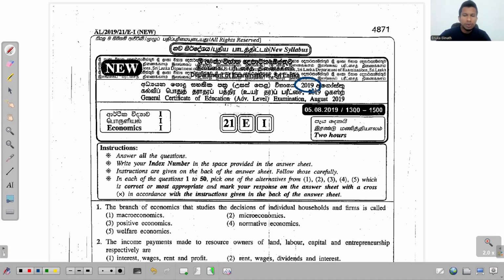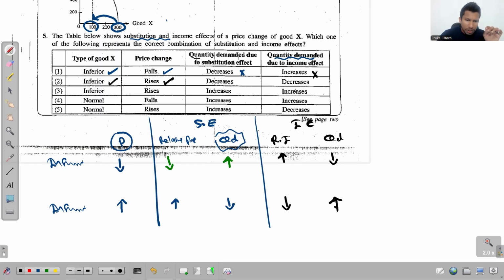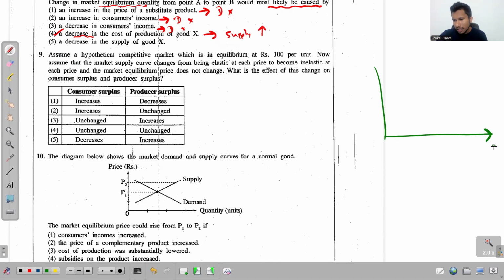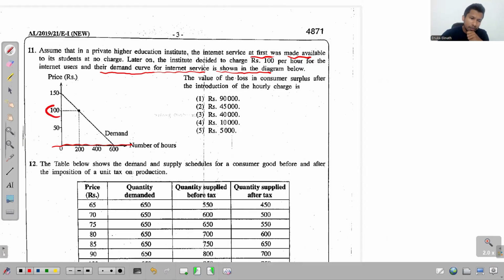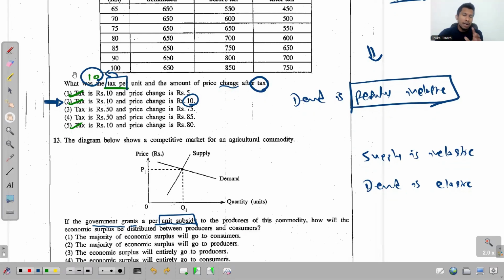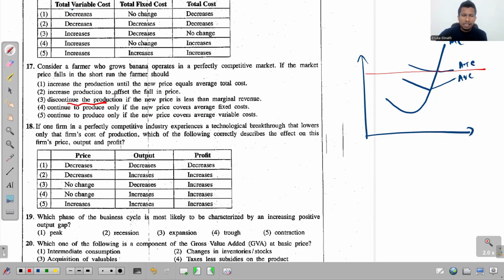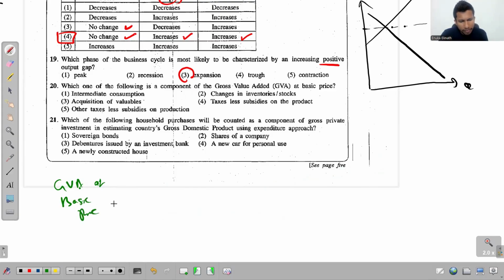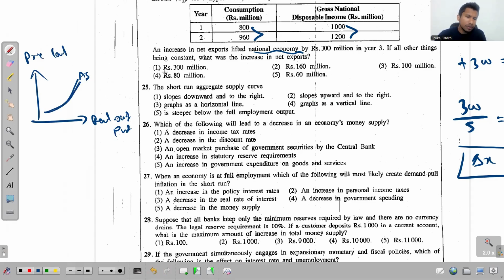2019 A/L Economics MCQ Paper - Part 1 (From question 1 to 25)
1️⃣Sasip Institute, Nugegoda
2️⃣Shakthi Institute, Bambalapitiya
3️⃣Residence, Nawala (Only limited number of students)
4️⃣Online via Zoom

0:00 ➡️ 2019 A/L Economics MCQ Paper (English Medium)
 0:06 ➡️ 2019 A/L Economics MCQ Paper Q1
 1:19 ➡️ 2019 A/L Economics MCQ Paper Q2
 1:59 ➡️ 2019 A/L Economics MCQ Paper Q3
 3:54 ➡️ 2019 A/L Economics MCQ Paper Q4
 6:18 ➡️ 2019 A/L Economics MCQ Paper Q5
 16:24 ➡️ 2019 A/L Economics MCQ Paper Q6
 19:00 ➡️ 2019 A/L Economics MCQ Paper Q7
 20:08 ➡️ 2019 A/L Economics MCQ Paper Q8
 23:25 ➡️ 2019 A/L Economics MCQ Paper Q9
 28:10 ➡️ 2019 A/L Economics MCQ Paper Q10
 35:14 ➡️ 2019 A/L Economics MCQ Paper Q11
 38:48 ➡️ 2019 A/L Economics MCQ Paper Q12
 45:38 ➡️ 2019 A/L Economics MCQ Paper Q13
 51:59 ➡️ 2019 A/L Economics MCQ Paper Q14
 53:52 ➡️ 2019 A/L Economics MCQ Paper Q15
 54:46 ➡️ 2019 A/L Economics MCQ Paper Q16
 57:15 ➡️ 2019 A/L Economics MCQ Paper Q17
 1:03:35 ➡️ 2019 A/L Economics MCQ Paper Q18
 1:09:28 ➡️ 2019 A/L Economics MCQ Paper Q19
 1:11:32 ➡️ 2019 A/L Economics MCQ Paper Q20
 1:14:00 ➡️ 2019 A/L Economics MCQ Paper Q21
 1:16:11 ➡️ 2019 A/L Economics MCQ Paper Q22
 1:17:38 ➡️ 2019 A/L Economics MCQ Paper Q23
 1:19:15 ➡️ 2019 A/L Economics MCQ Paper Q24
 1:23:02 ➡️ 2019 A/L Economics MCQ Paper Q25